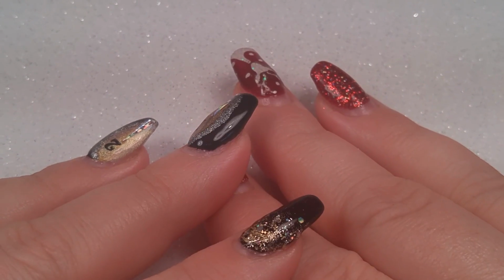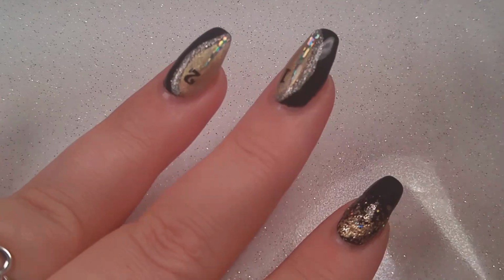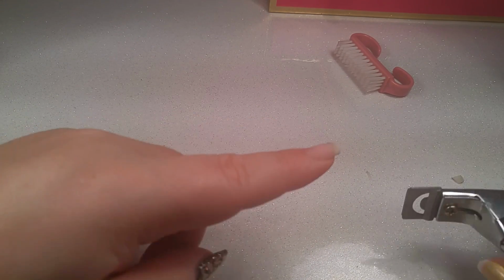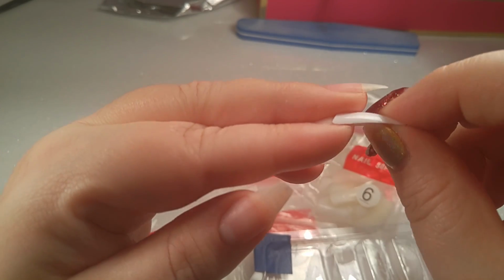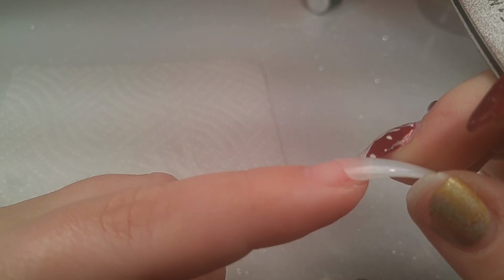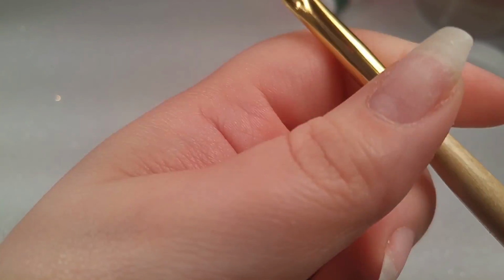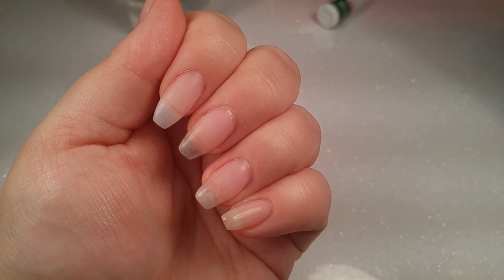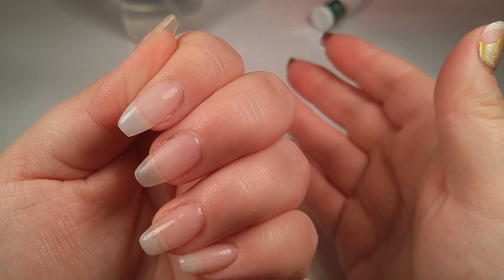How To: Gel Overlay with Tips | Requested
In this video I will show you how to apply tips and do a gel overlay with them. This is how I do it to look as natural as possible.

Sheba Nails Thick Soak Off UV Gel ...

💅🏻 Twinkled T Nail art brushes and more...

-- 200 pcs Clear Tips Nail Art Display Tips